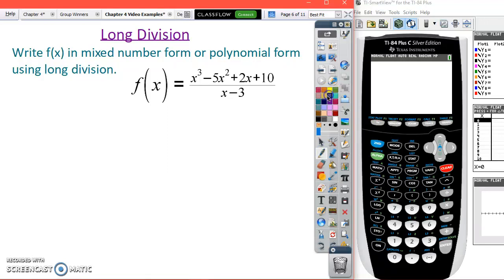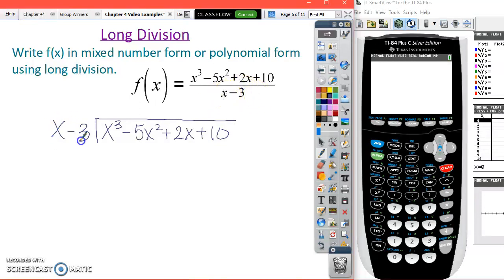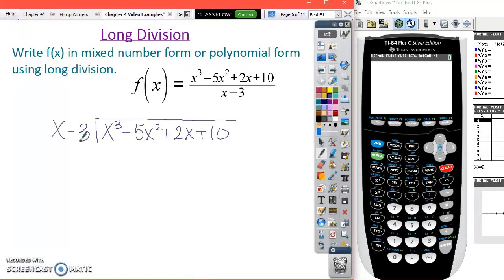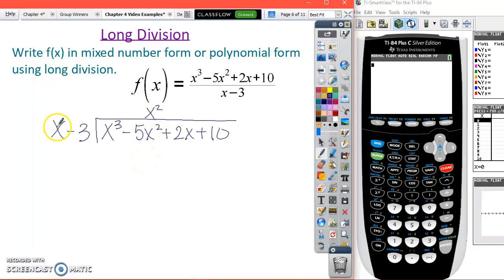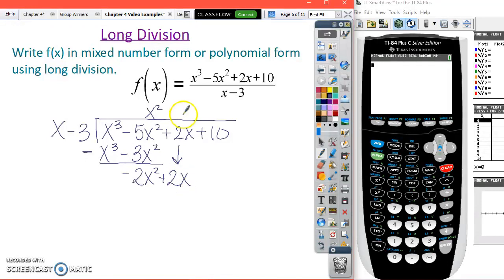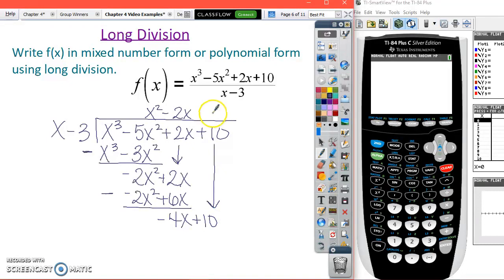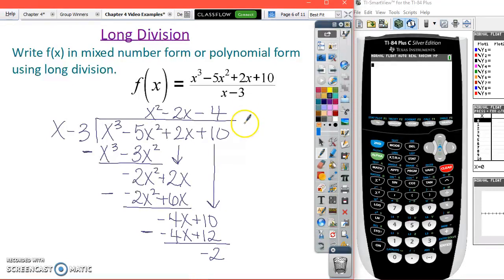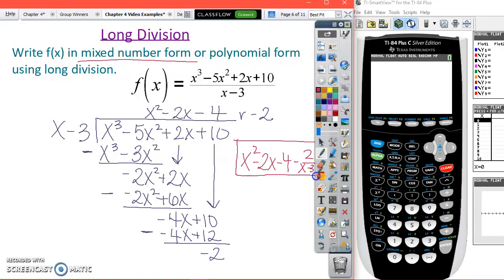Long Division 2